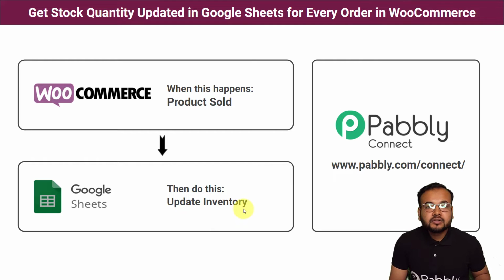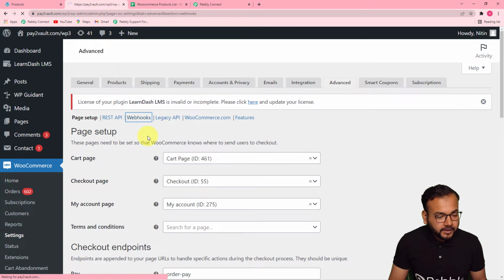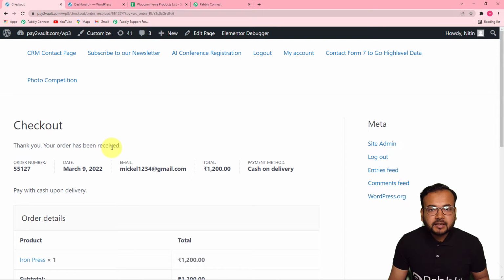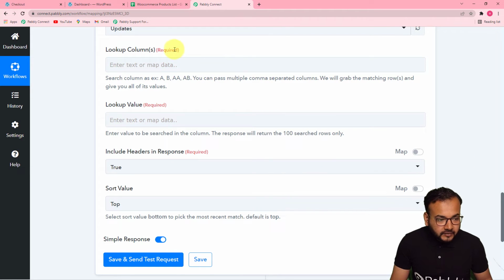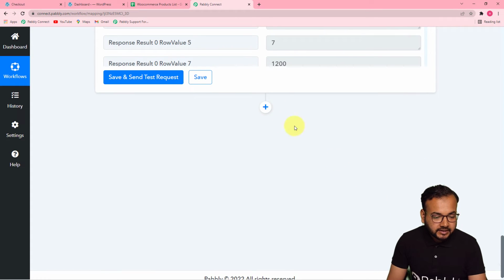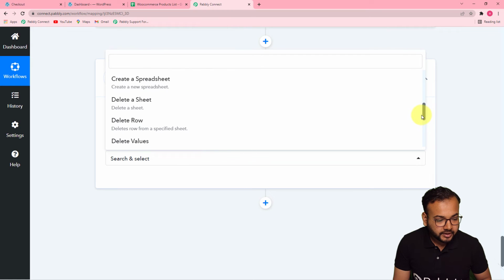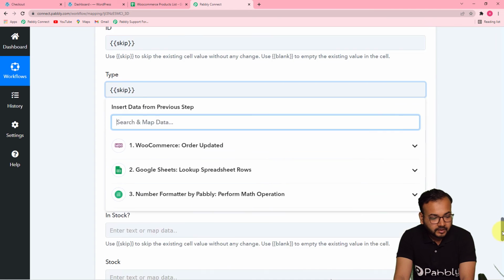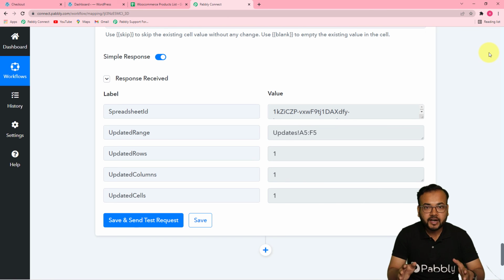Get Stock Quantity Updated in Google Sheets for Every Order in WooCommerce - Inventory Mangement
In this video, we will learn WooCommerce to Google Sheets integration, where you can get stock quantity updated in google sheets for every order in woocommerce - inventory mangement with the help of Pabbly Connect.